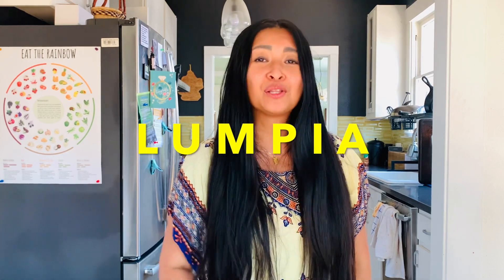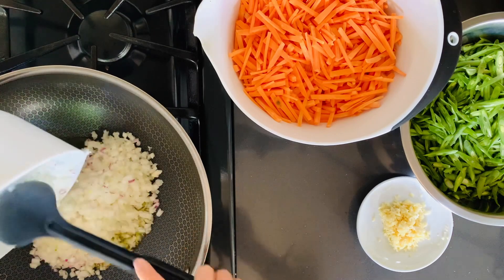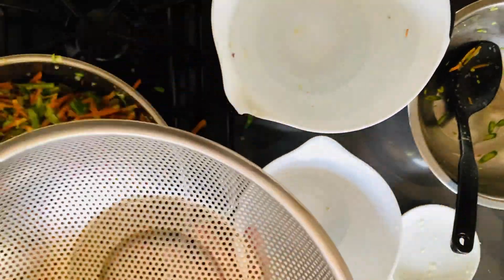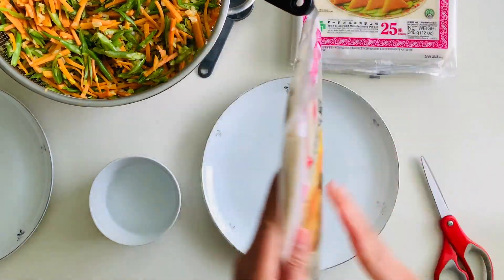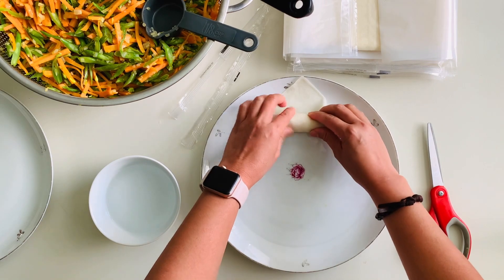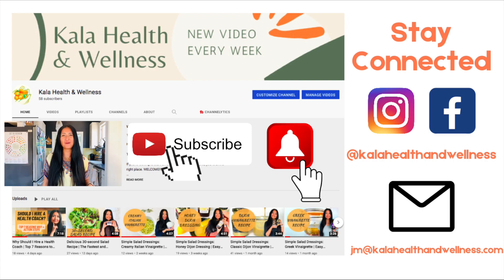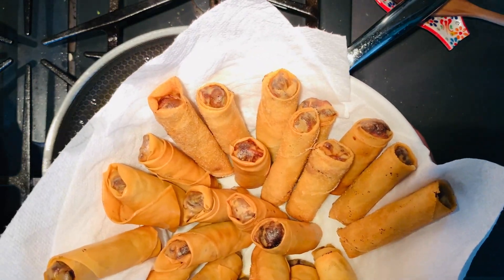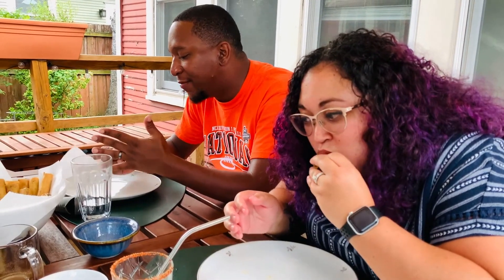The Best Veggie Lumpia Recipe | Cora’s Vegetable Lumpia Recipe | Happy Filipino Independence Day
I’m making my mom, Cora’s Veggie Lumpia recipe to celebrate her birthday and Filipino Independence Day, which took place on June 12, 1898.

There’s a lot of steps when making lumpia, so making a lot is recommended. This recipe took about 6 hours to make non-stop. Spacing this process out over 2-3 days.

Special thanks to my mom for the sweet potato and green beans combo. Kudos to Maxie for getting down with her roots and learning how to make lumpia, as well as Jonathan and Paul for trying to roll one themselves. Shoutout to Maxie for her gorgeous foodie photos!

Kitchen tools:
Sharp knife, cutting board, 2 large bowls, 1 medium bowl, 1 small bowl, a large heavy pot or wok, large strainer, wooden spoon and cooking spoon, 1/8 measuring cup; plate and a large clean surface, large skillet, and silicone tongs.

Cora’s Veggie Lumpia Recipe:
Makes 80-100 lumpia pieces

Ingredients:
2 large sweet potatoes, julienned (12 cups)
2 pounds string beans, julienned (8 cups)
2 medium-large yellow onions, finely diced (2 cups)
1 medium-large garlic bulb, minced (1/2 cup)
4 packs, TYJ Spring Roll Pastry (100 count total)
4 tablespoons, Extra Virgin Olive Oil
Canola or any vegetable oil for frying (except olive oil)

Instructions:
1. Make sure all vegetables are prepped and cut (see vegetable prep videos below for reference).
2. Heat large pot to medium-high temp. Add oil and sauté onions for 5 minutes.
3. Add and sauté garlic and sweet potatoes for 5 minutes. Mix well to combine.
4. Add and sauté green beans for 5 minutes. Mix well to combine.
5. Set cooked filling aside in large strainer placed on bowl to cool and drain for 30 minutes.
6. Scoop 1/8 cup of cooled filling on to one rice paper and roll.
7. Place rolled lumpia seam side down on clean surface. Roll until filling is done.
8. Heat oil to medium temp in large skillet. Fill skillet halfway with oil. Allow oil 10-15 minutes to rise to temp.
9. Place wooden spoon in oil and see if any bubbles form around it. If so, the oil is ready for frying.
10. Place lumpia carefully in oil using thongs. Allow to fry for 10-15 minutes on one side until golden brown and flip and fry for 5-10 minutes, until golden brown.
11. Once cooked let drain in bowl lined with paper towel.
12. Let sit for 2-3 minutes and serve.

Traditional Lumpia Sawsawan (Dipping Sauce) Recipe:
1/2 cup Datu Puti Vinegar (or white vinegar will do)
6 cloves or garlic, smashed
Salt and pepper to taste
Hot chilis, to taste (optional)
Instructions: Mix well in one bowl and let it sit, so flavors meld.

Cora’s Lumpia Making Tips:
Tip 1: Draining the filling to remove excess moisture. Ensuring a long lasting crispy lumpia.
Tip 2: While the filling is cooling, make dipping sauce.
Tip 3: While oil is rising to temp, prepare a bowl lined with paper towels. Arrange cooked lumpia vertically to drain excess oil.
Tip 4: Store leftover freshly hand rolled lumpia by letting it dry out for a few hours (2-3 hours). This prevents them from sticking together. Place in ziploc bags. Freeze.
Tip 5: Don't defrost frozen lumpia to fry. 15 minutes one side, 5-10 on the other.

Although this dish is vegetarian, it’s still fried. Eat moderately.

The veggie daily recommendation is 3 or more servings a day.

Please make sure to check with your doctor about any contraindications with eating this food and your medications.

If you like this video, give it a thumbs up or share.

If you are curious about health coaching, check out the Work With a Health Coach Series:

You deserve to be happy and healthy. Until next time!